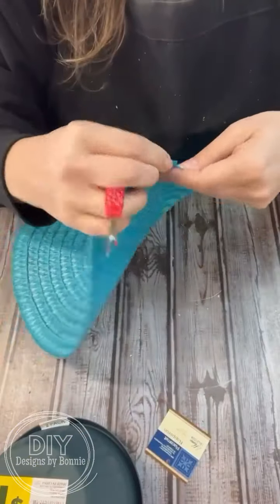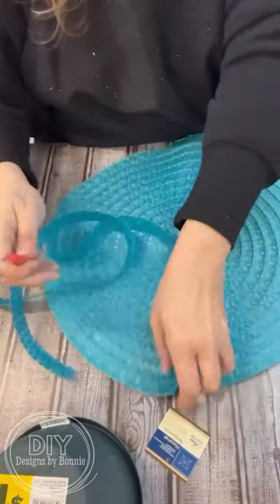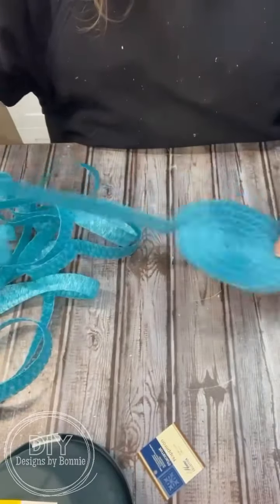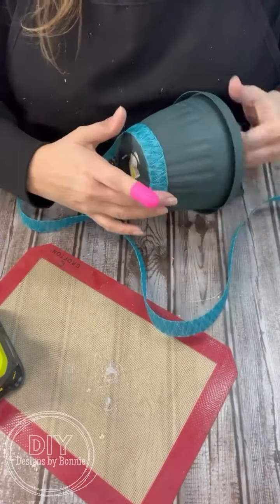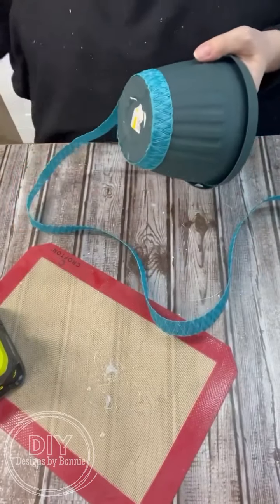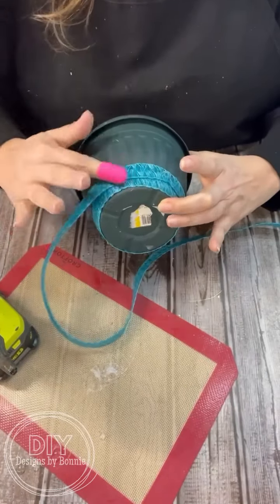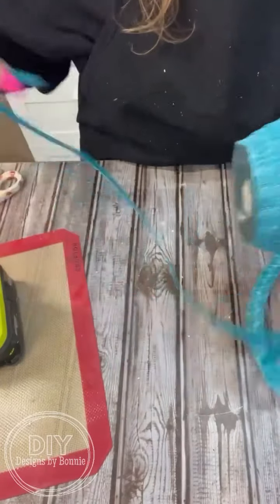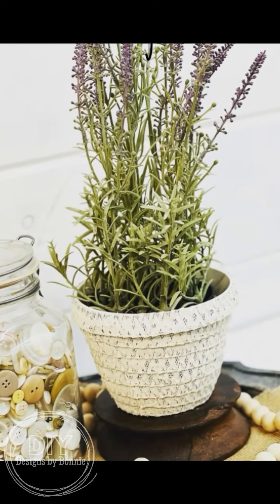Flower pot DIY idea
Run to Dollar Tree and grab these supplies so we can create this decorative flower pot!